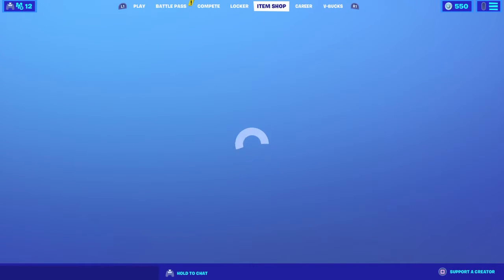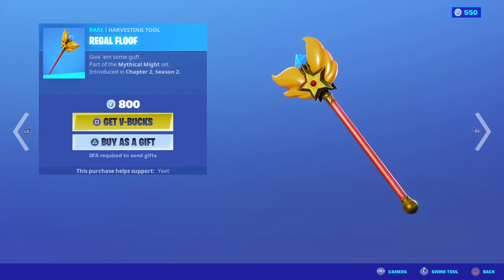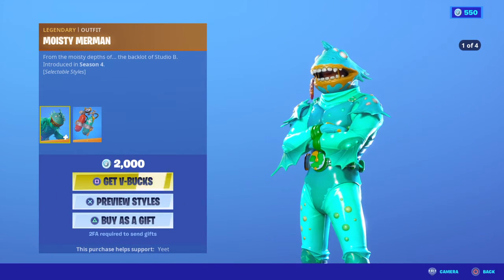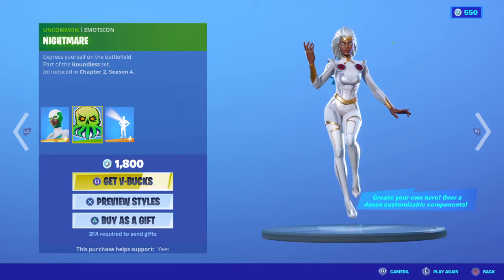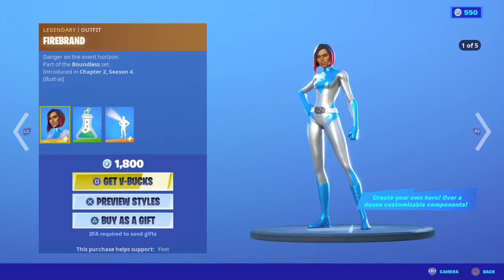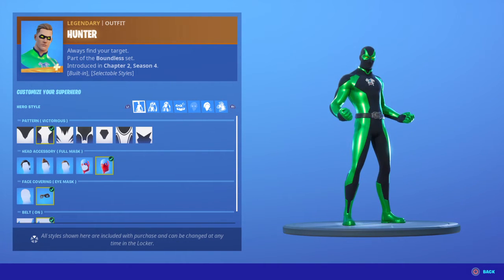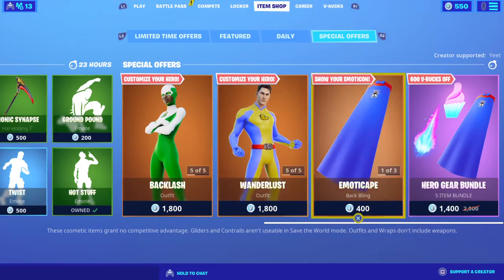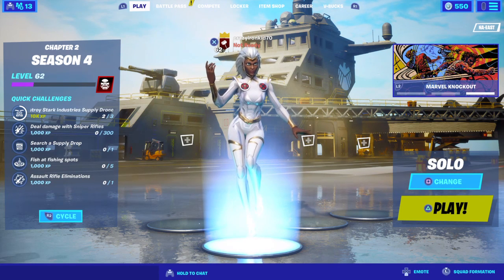Fortnite item shop September 11